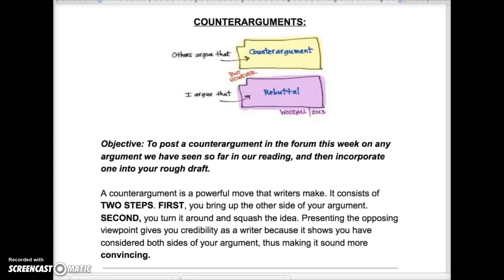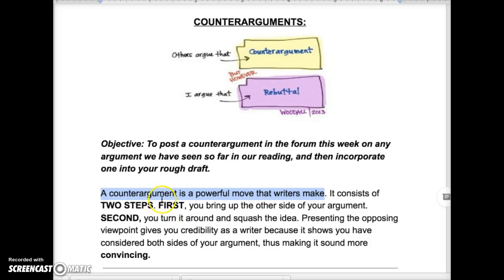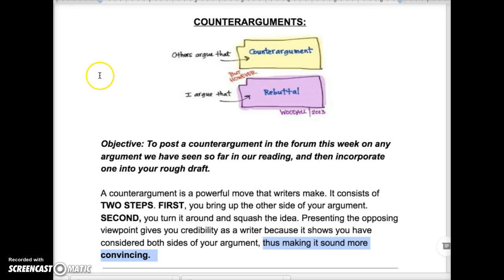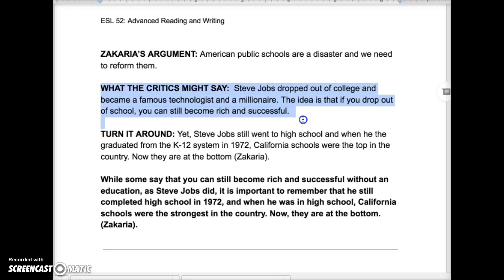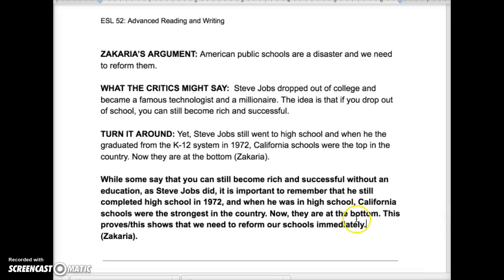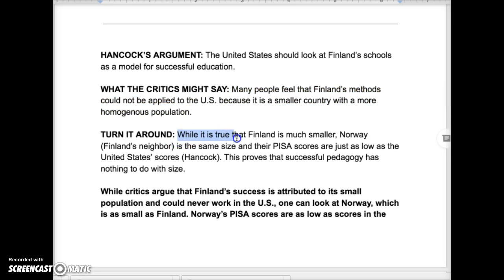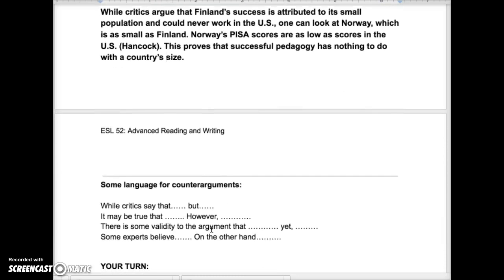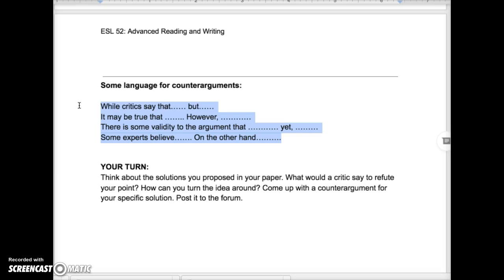Counterarguments ESL 52: Education